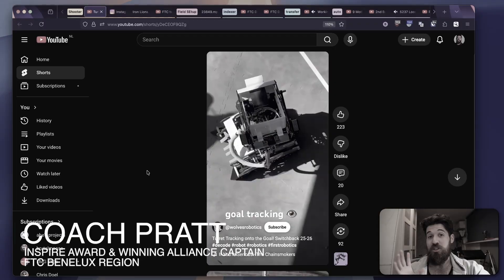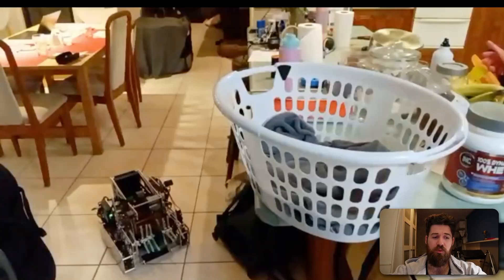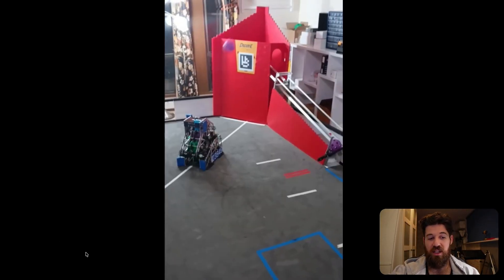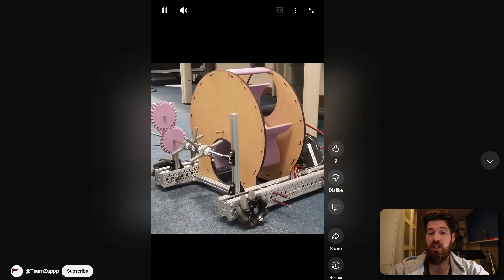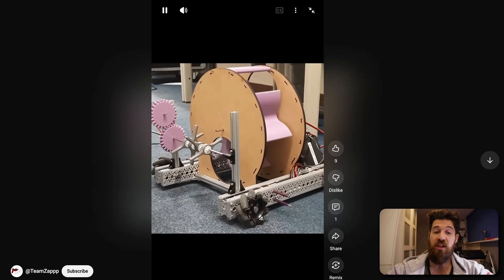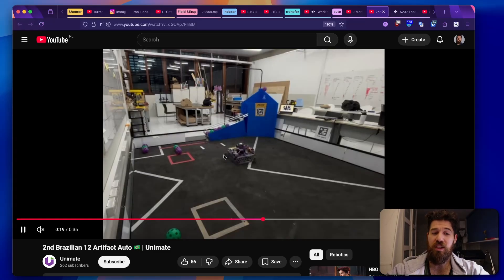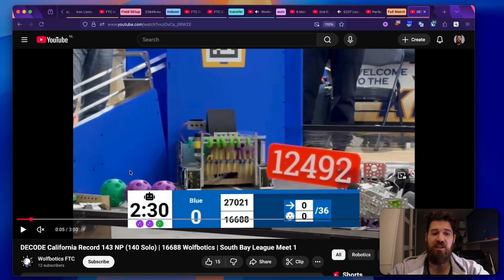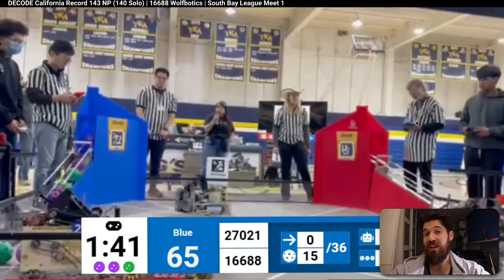INSANE Turret Tracking Speed [FTC Friday's DECODE]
This week on FTC Fridays, we're breaking down some of the most unexpected, creative, and unique robot mechanisms from the DECODE season.

⤵️ Why Watch?
FTC Fridays celebrate's the incredible engineering happening in the FIRST Tech Challenge community. From unique intakes to clever scoring mechanisms, we'll analyze what makes these designs so effective. Whether you're a team looking for inspiration for your next iteration or just a fan of awesome engineering, you'll walk away with some new ideas.